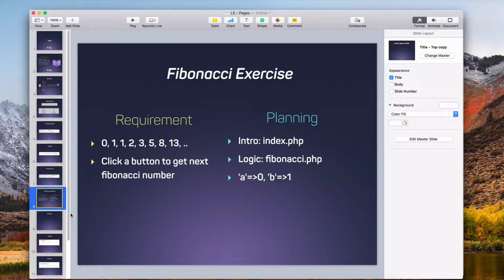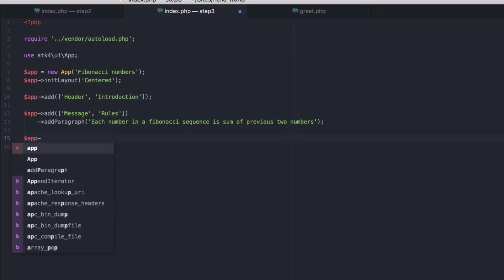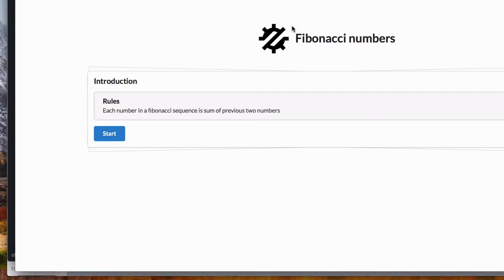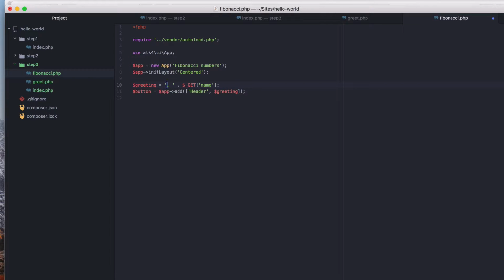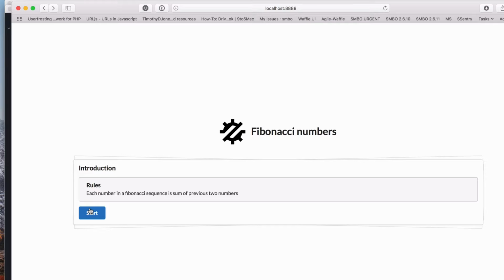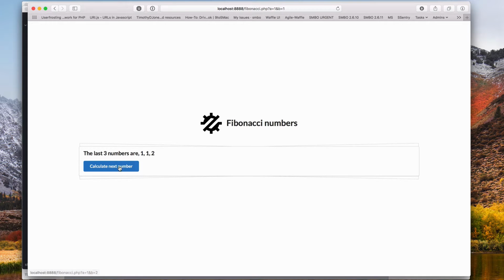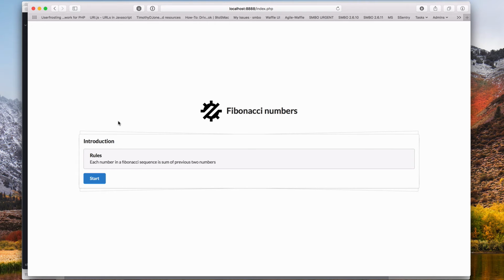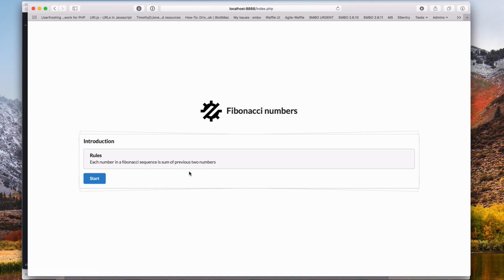L5b - Solving Fibonacci example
Create your first multi-page app that calculates next fibonacci number with a button click.